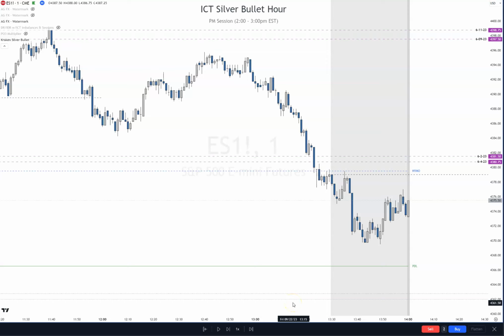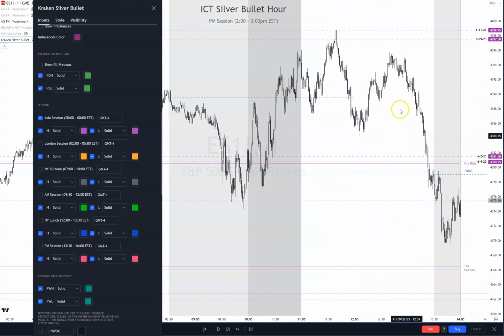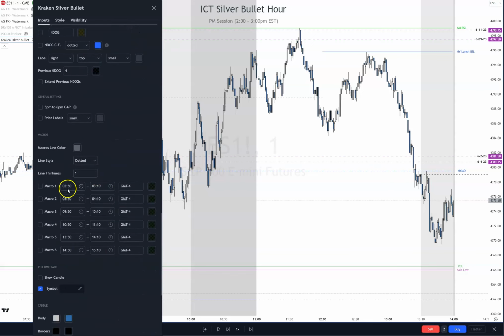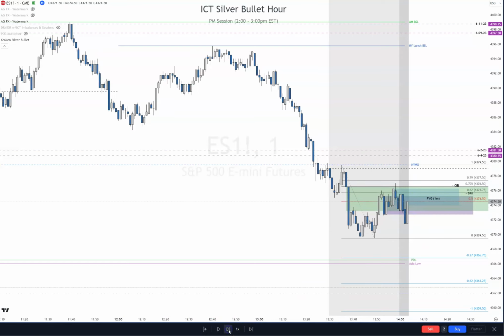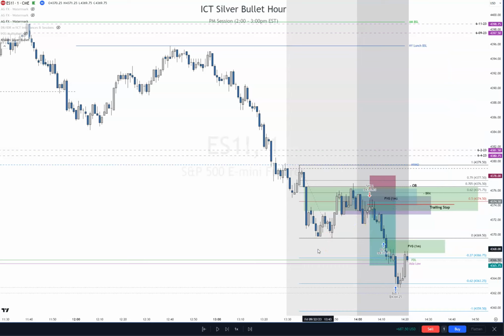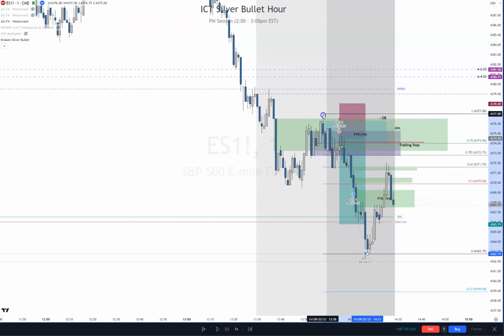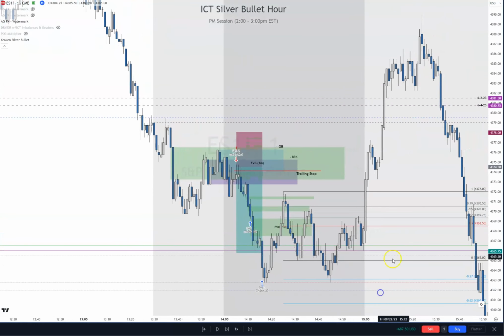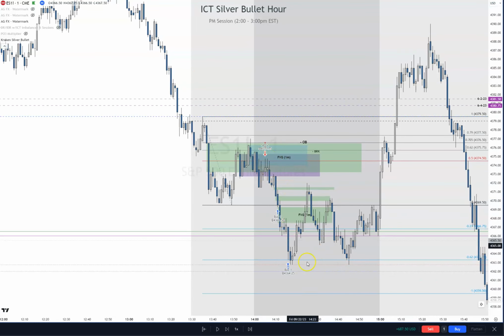ICT PM Silver Bullet | Order Block | Breaker Block | Fair Value Gap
ICT PM Silver Bullet using ICT Concepts. In this video we had an Order Block, a Breaker Block and a Fair Value Gap used for our entry.

With the Kraken Silver Bullet PRO Indicator you get:
✅ And more...

*Timestamps*
00:00 Introduction
00:31 Kraken Silver Bullet Indicator
06:02 Trade Setup